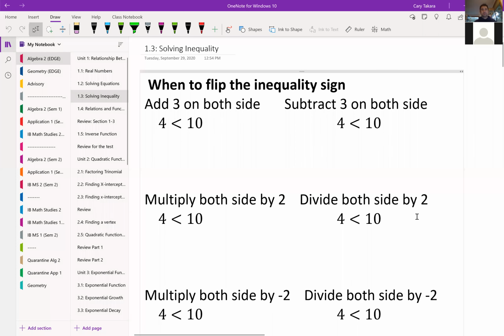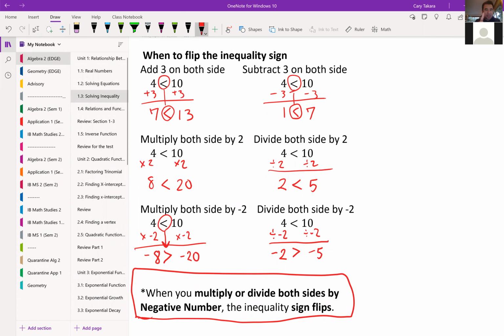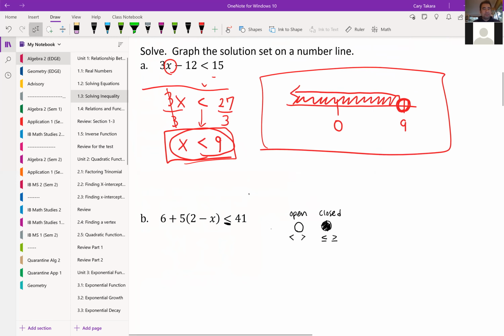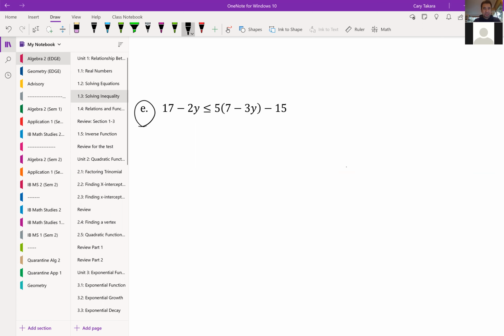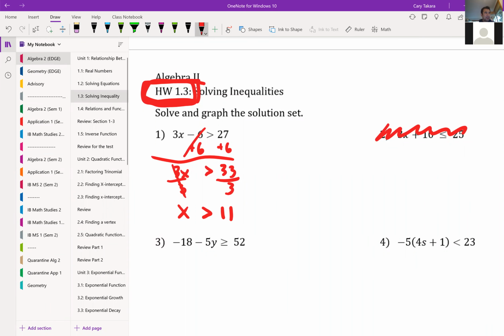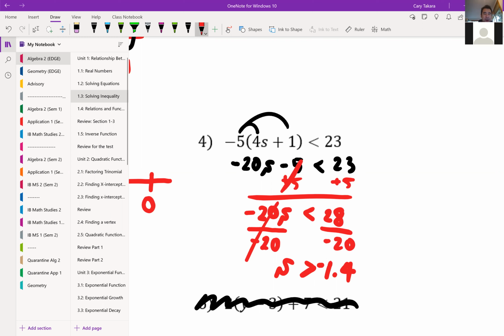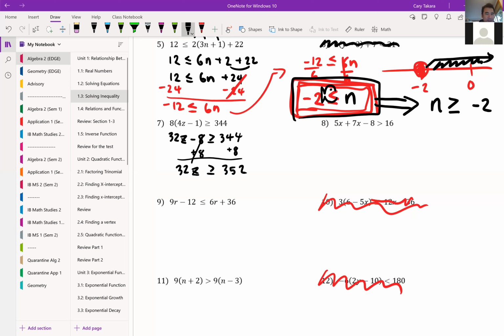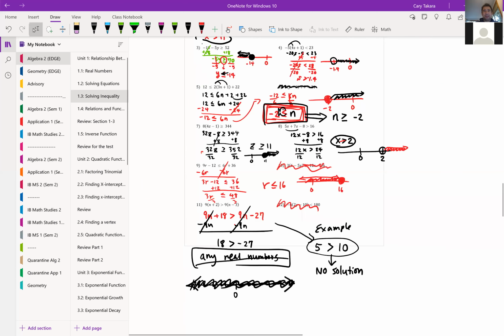Feb 10, 2021 (Wed) Algebra 2 Unit 1.3: Solving Inequality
Solving Inequality